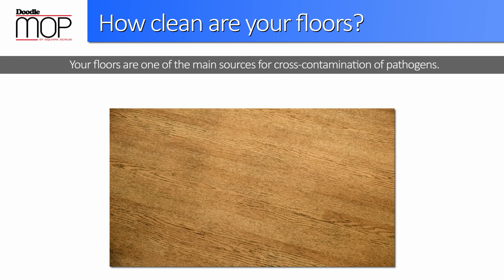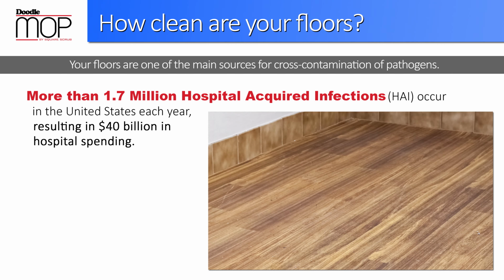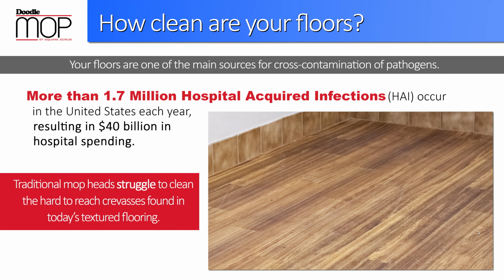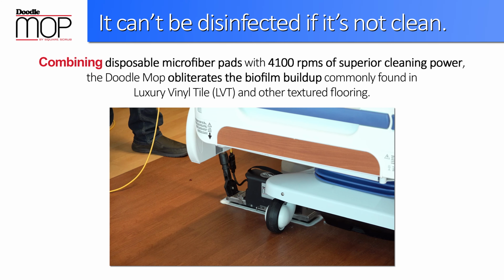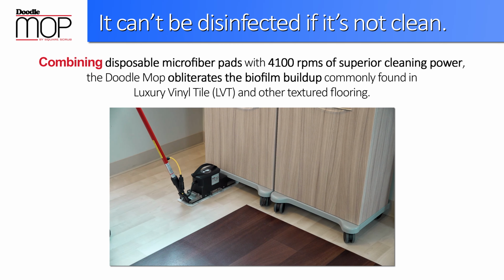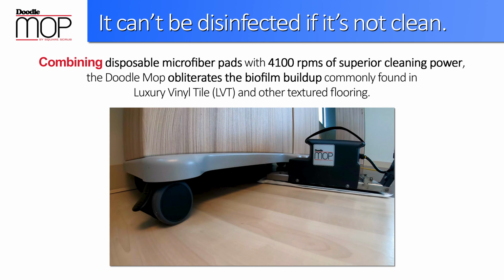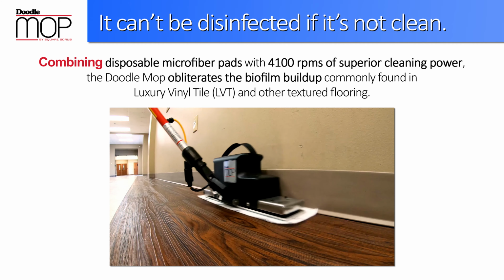Vote Doodle Mop - ISSA Innovation Award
Your floors are one of the main sources of cross-contamination of pathogens.

More than 1.7 Million Hospital Acquired Infections occur in the United States each year, resulting in $40 billion in hospital spending.

Traditional mop heads struggle to clean the hard to reach crevasses found in today’s textured flooring

By combining disposable microfiber pads with 4100 rpms of superior cleaning power, the Doodle Mop obliterates the biofilm buildup commonly found in Luxury Vinyl Tile (LVT) and other textured flooring.

Vote Doodle Mop for the ISSA Innovation Award & enter for a chance to win a free Doodle Mop! VOTE.SQUARESCRUB.COM